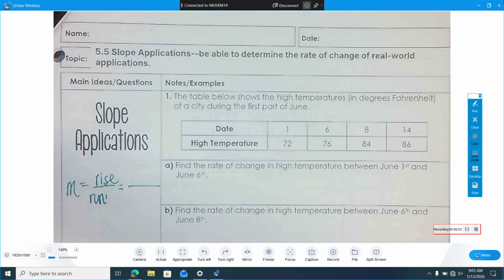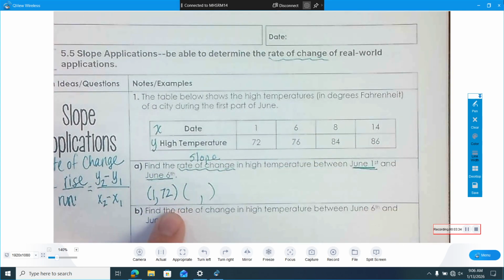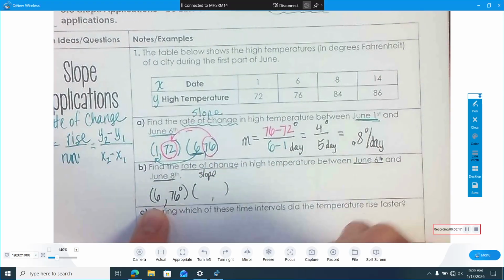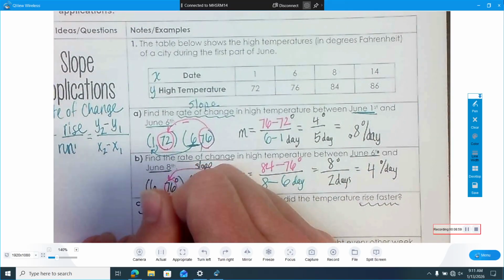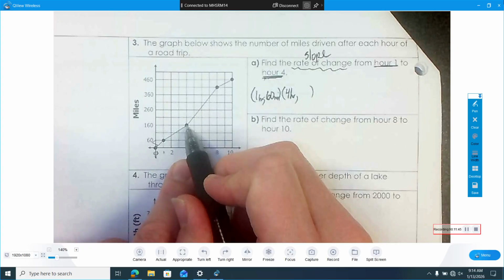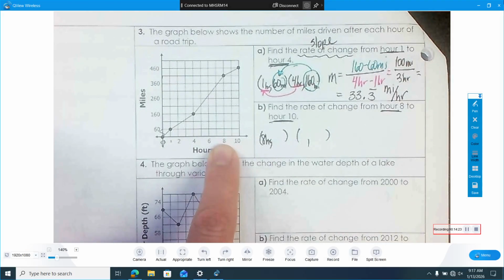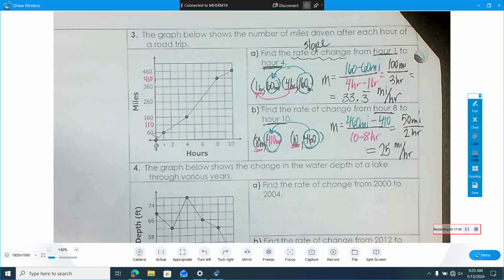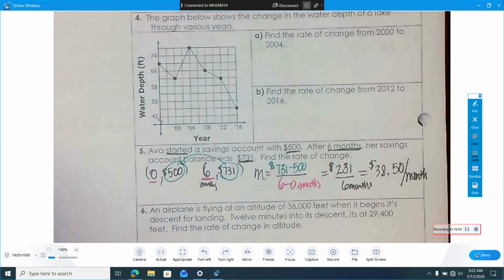5.5 Slope Applications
5.5 Slope Applications